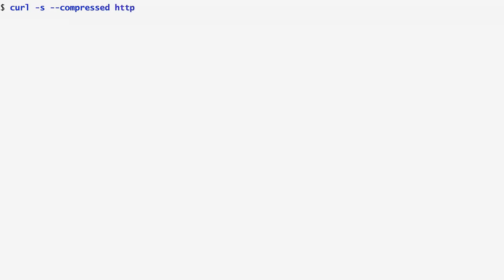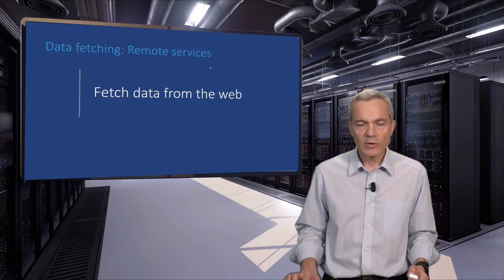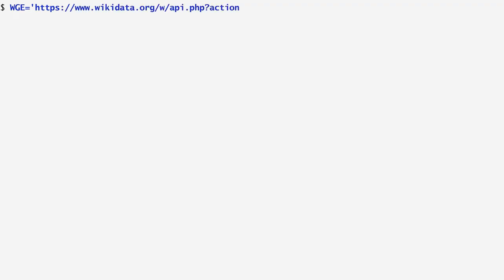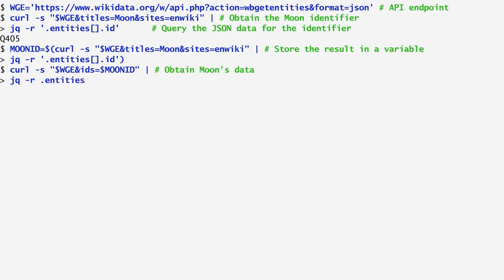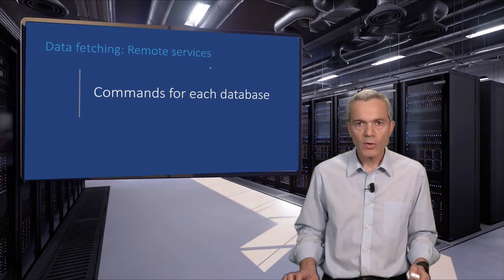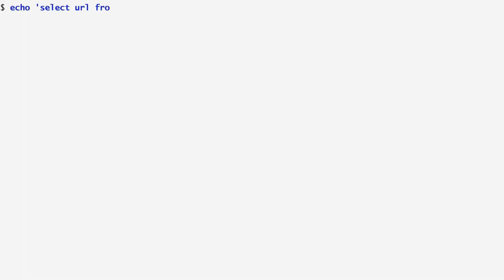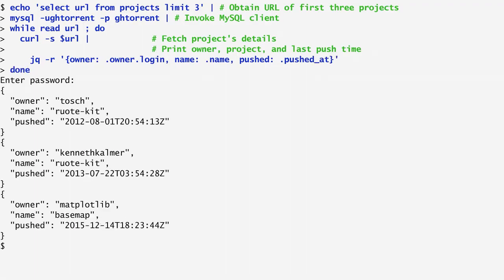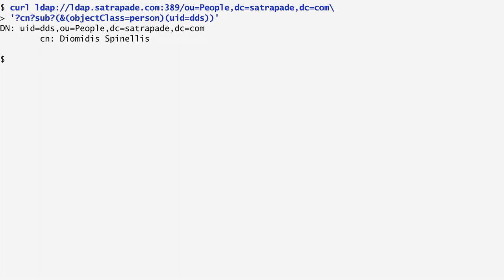Unix Tools - Remote services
DelftX UnixTx
Here, we learn how to obtain data from the web and other remotely accessible services.